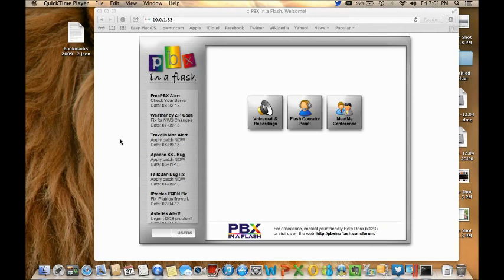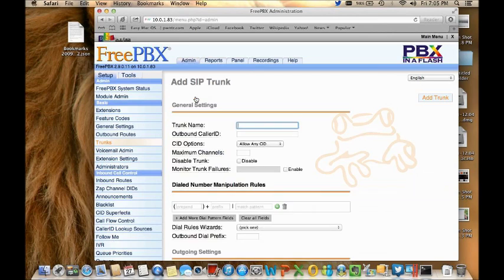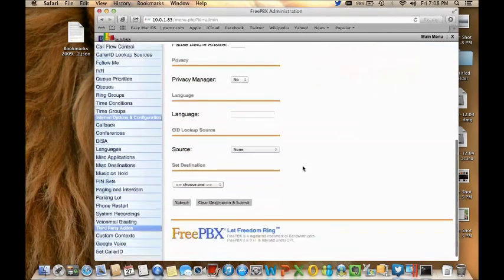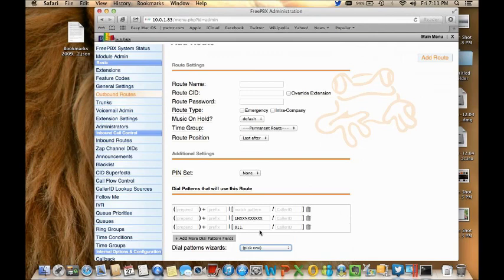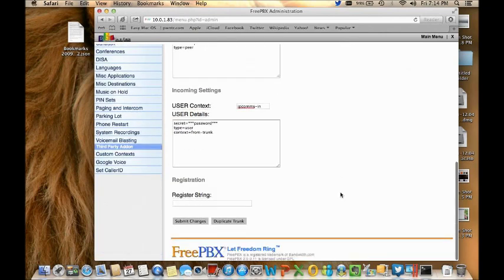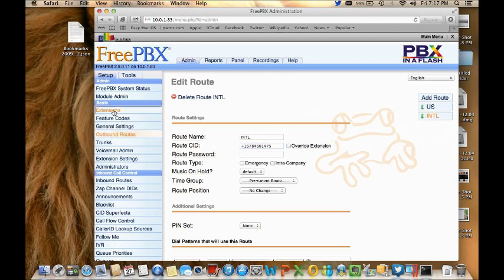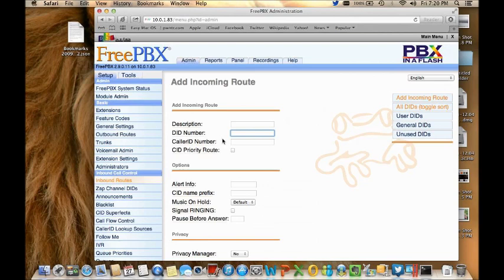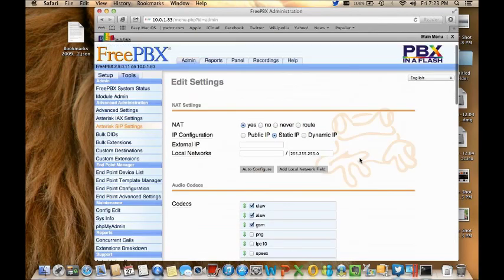PBX in a Flash Setup & SIP Trunk Configuration - Security (PIAF)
Configuration of PBX in a Flash with IPComms SIP Trunks.

®Asterisk is a Registered trademark of Digium Inc.
FreePBX® is a Registered Trademark of Schmooze Com, Inc.